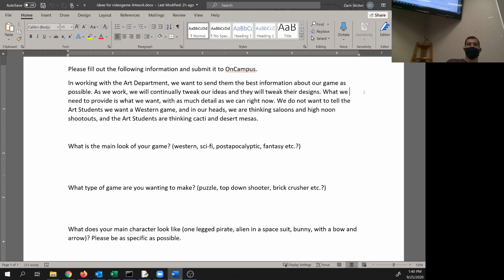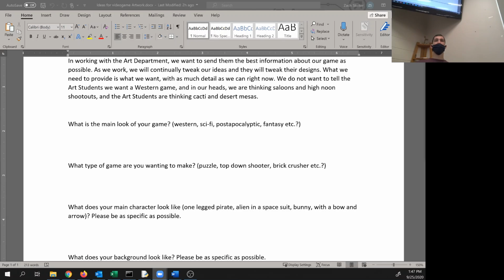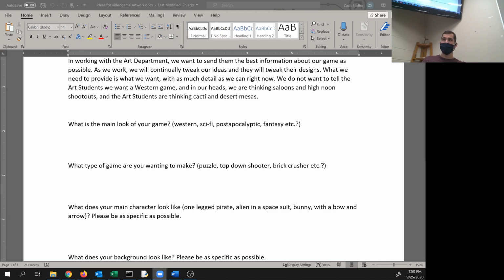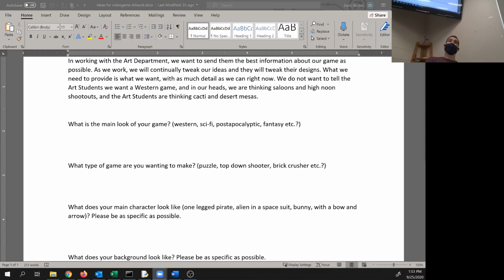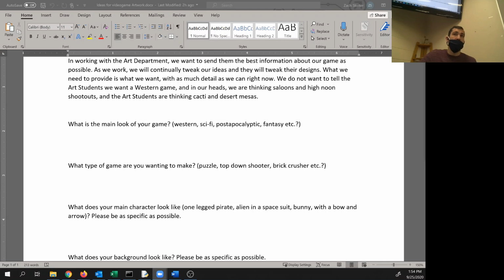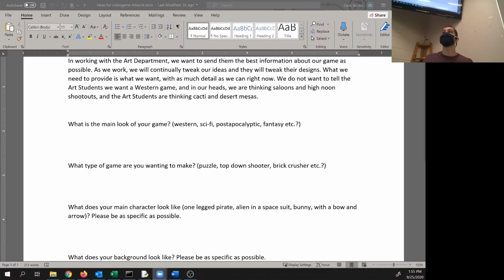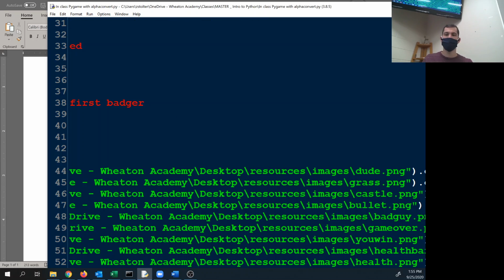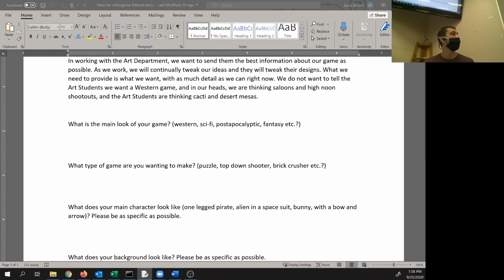Final Project Info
This is intial info on how the final project will work.